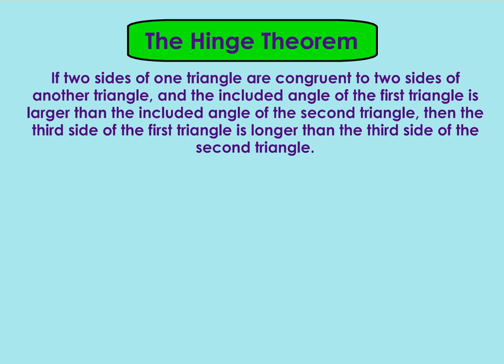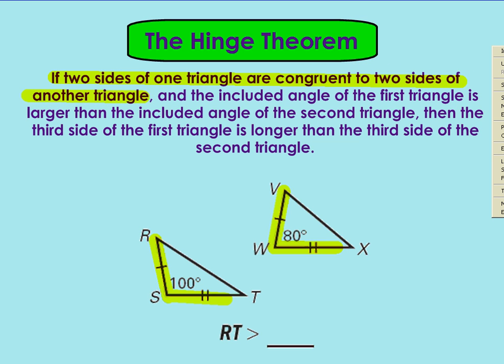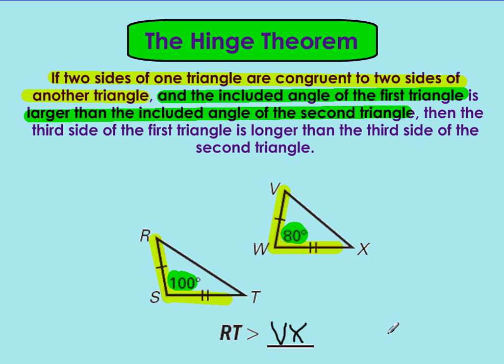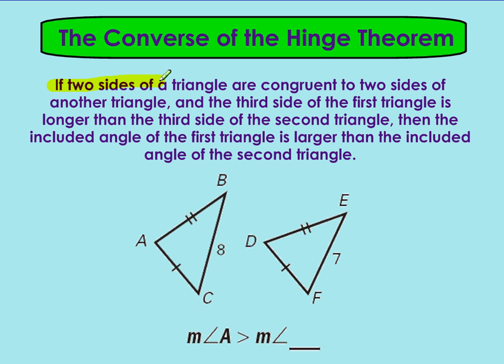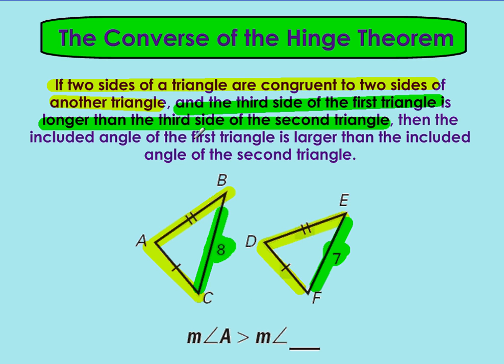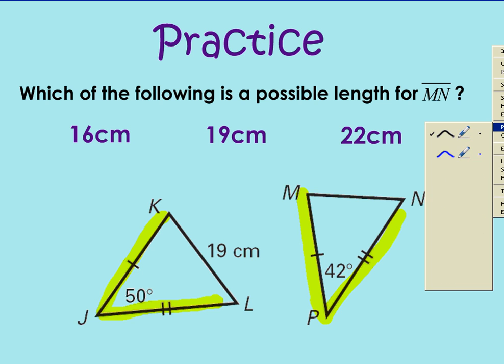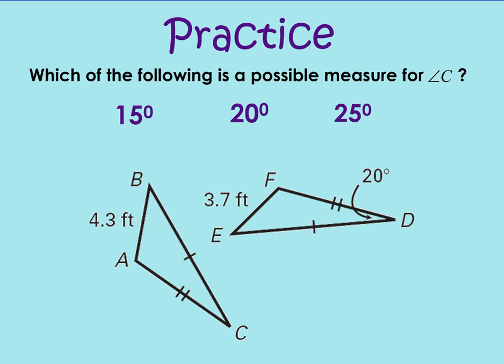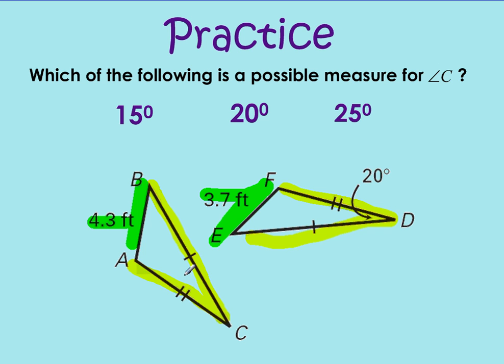Geometry 5 6 Video